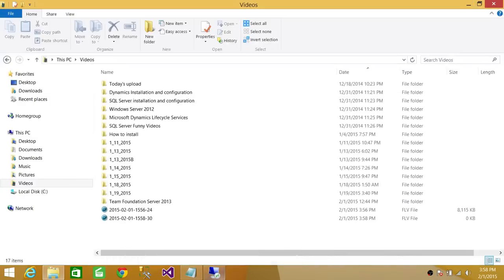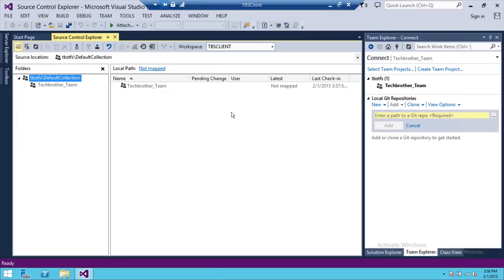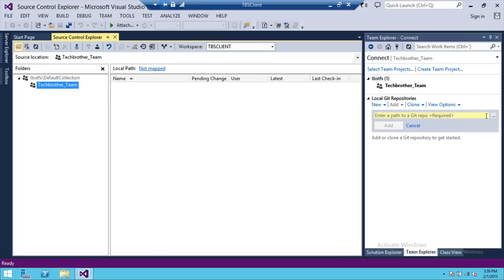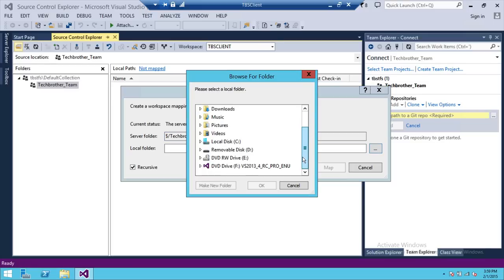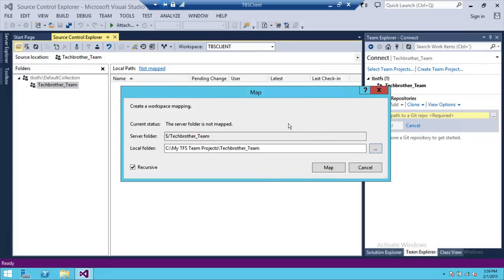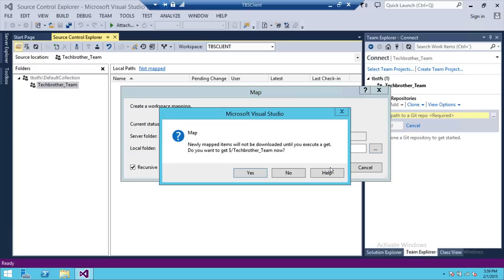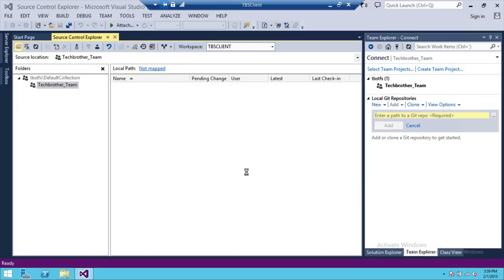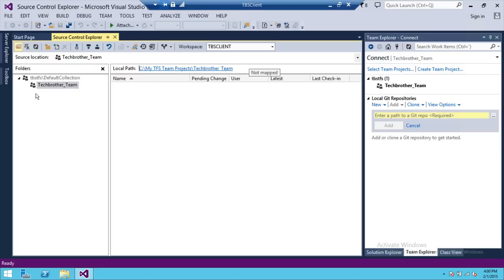TFS 2013 Tutorial : 09- How to Map a Team Project to Local Server in Team Foundation Server 2013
In this  Team Foundation Server (TFS) 2013 tutorial video you will learn "How to map a Team Project to local server in Team Foundation Server 2013".